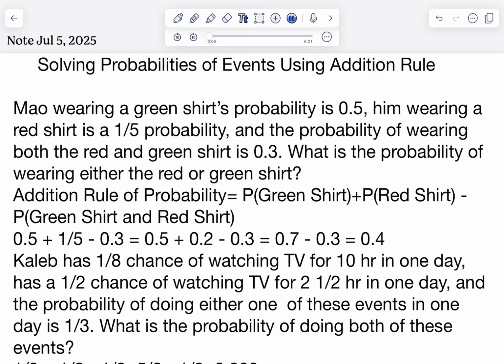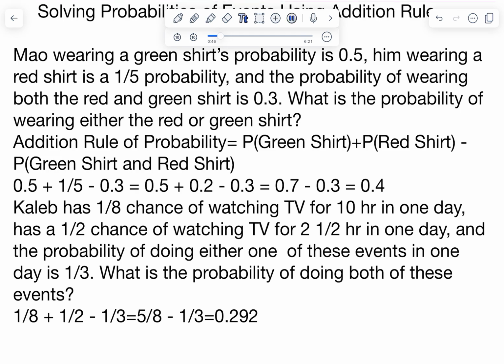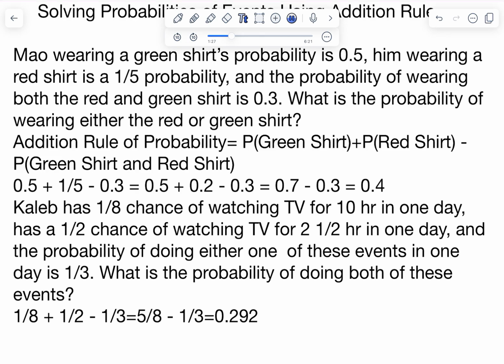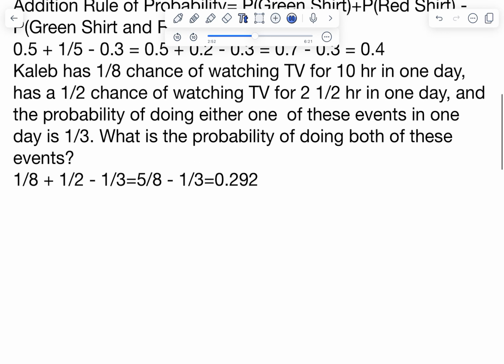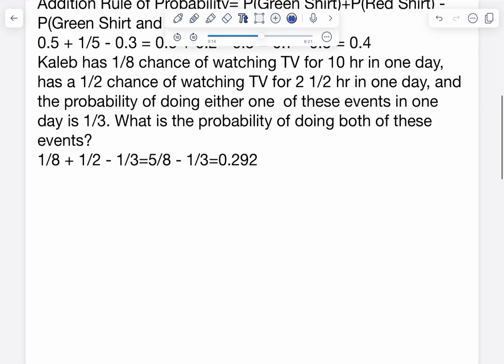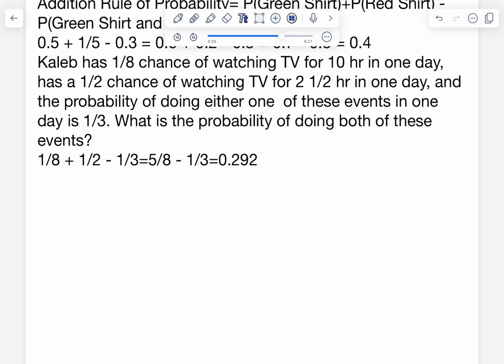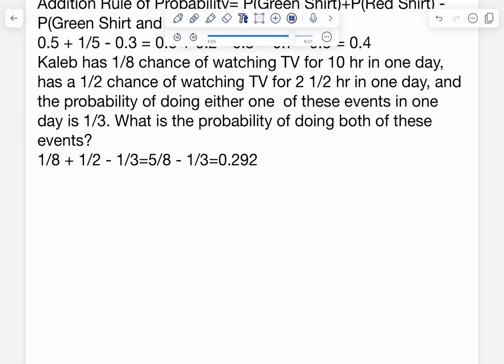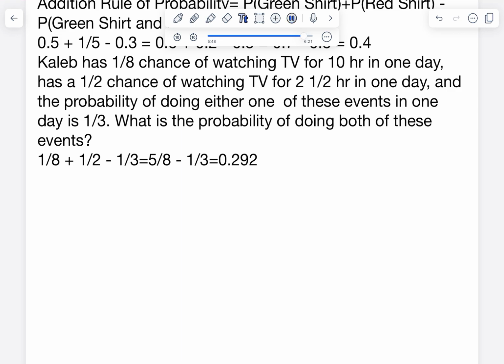Addition Rule in Probability for Events||Mathtastic Fun